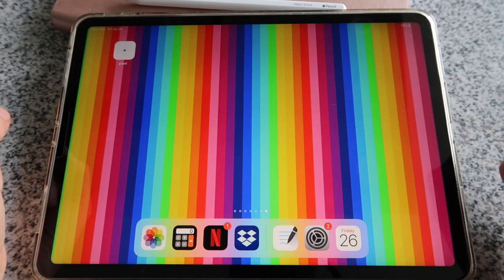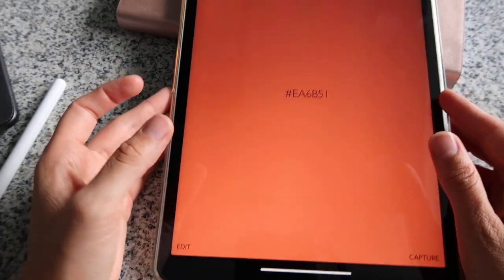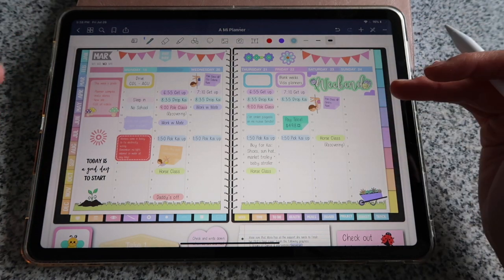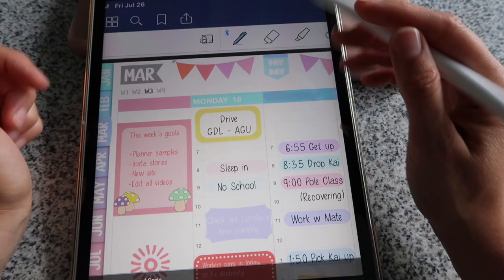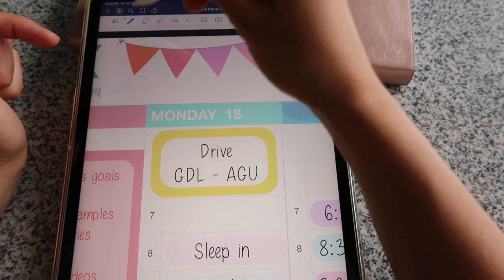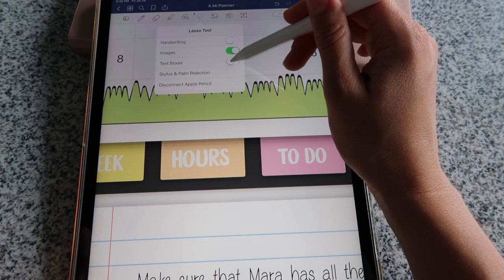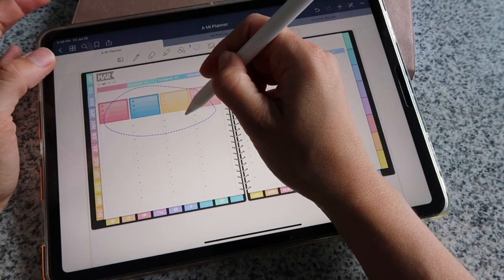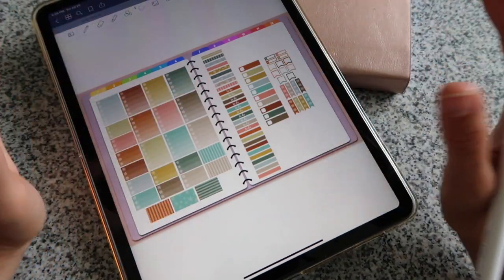GoodNotes 5 Tutorial: Finding & Using Hex Color Codes | Pixel App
In this video I will show you how to use the Pixel app to find the exact code for any color of an image or page in your planner :)

Products I use:

Apple Pencil 2
iPad Pro 10.5"
Apple Pencil (1st gen)
iPad Case (with removable front cover)
iPad Screen Protector
Apple Pencil Magnetic Grip
Apple Pencil caps